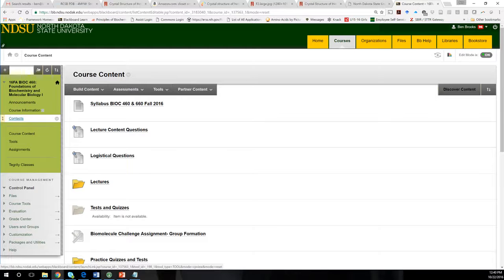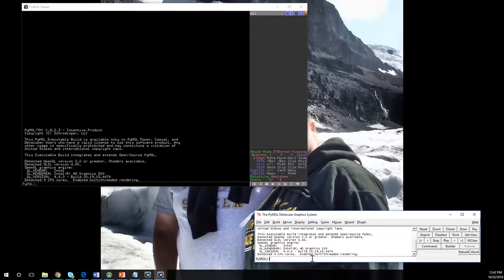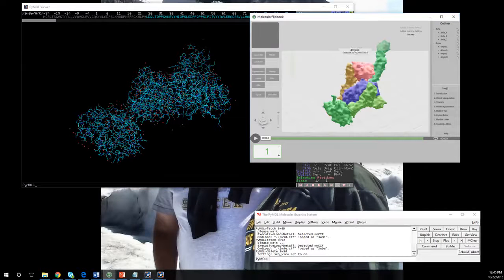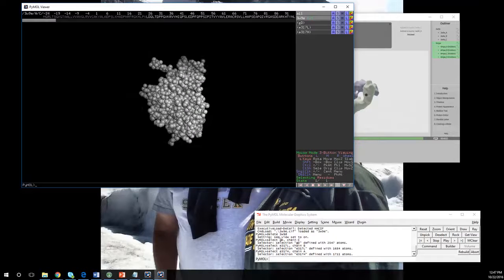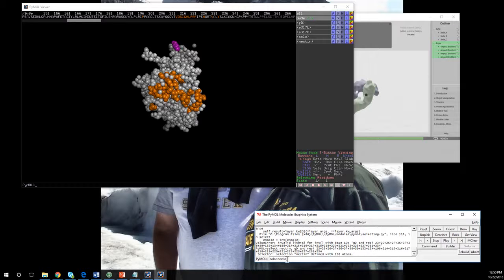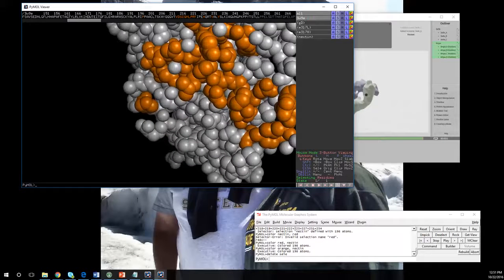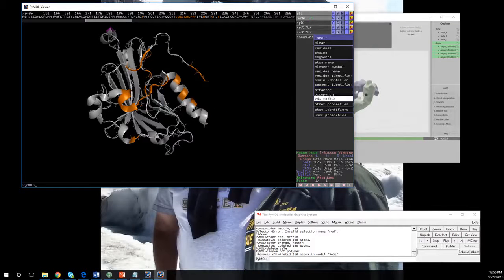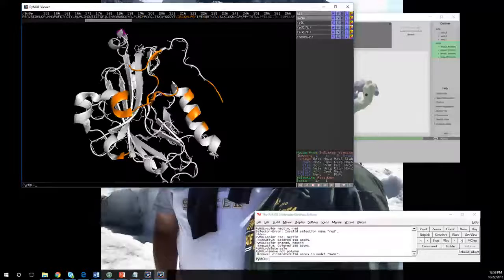Pymol Tutorial 1